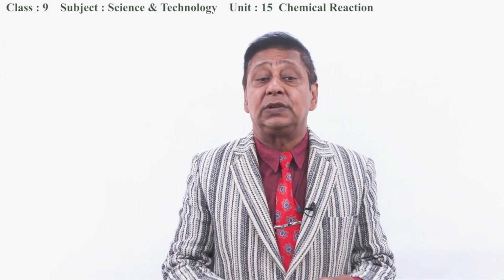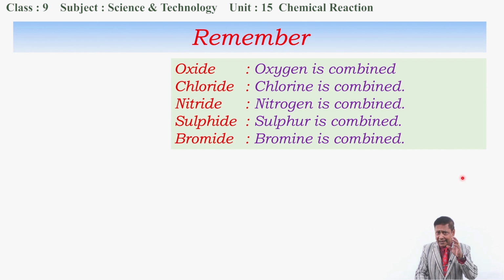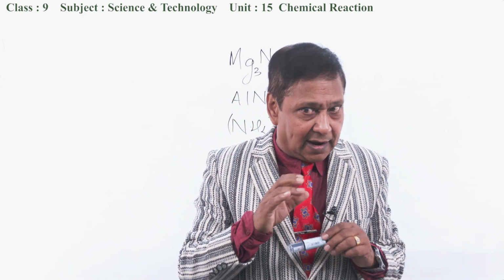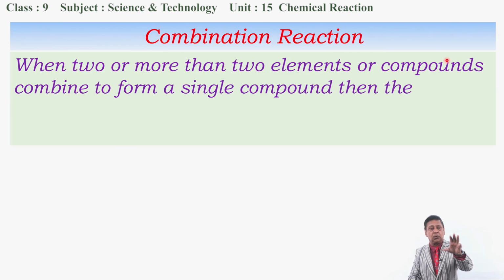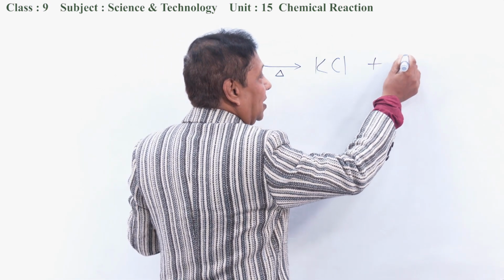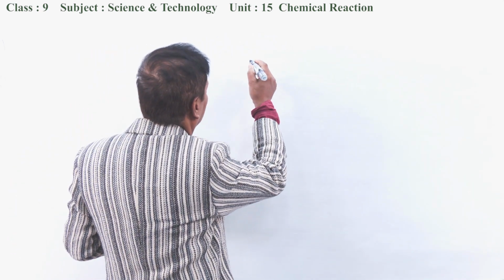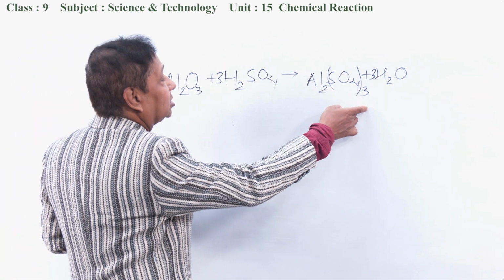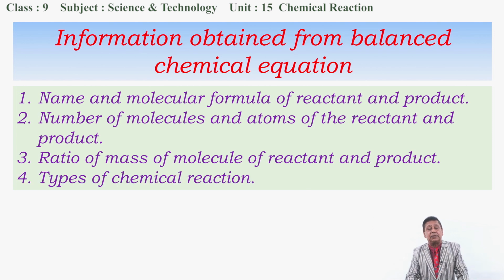[EN] 66 Class 9 Science Unit 15 Chemical Reaction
Class: 9
Subject: Science
Unit/Lesson: 15 Chemical Reaction

सानोठिमी, भक्तपुर
© Center For Education and Human Resource Development
Sanothimi, Bhaktapur